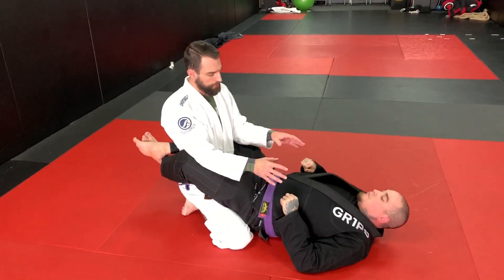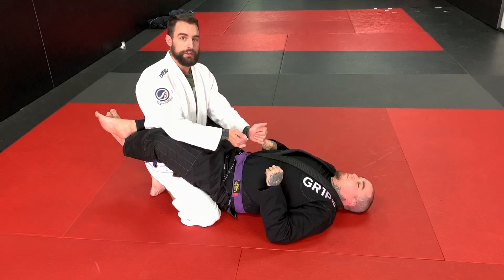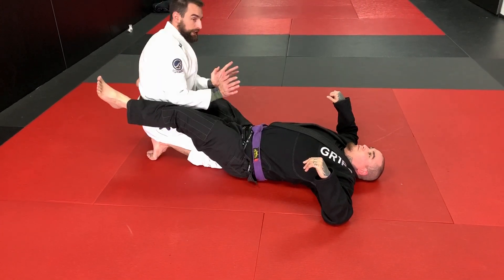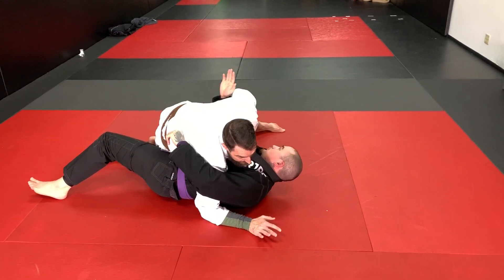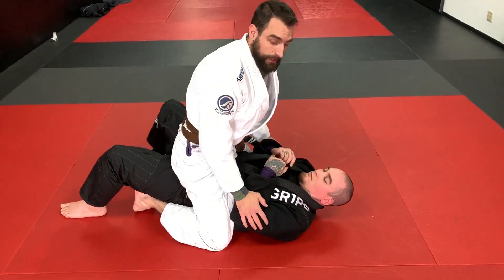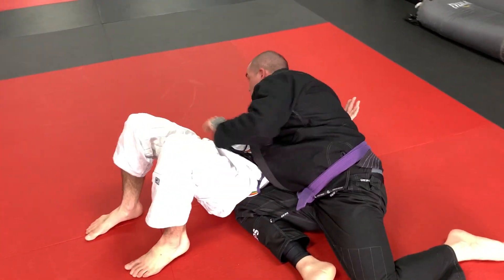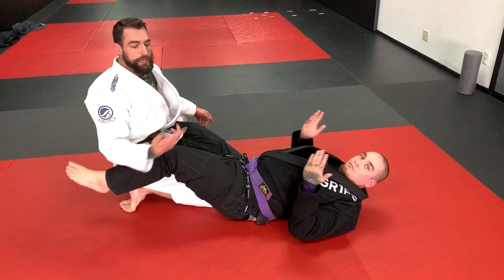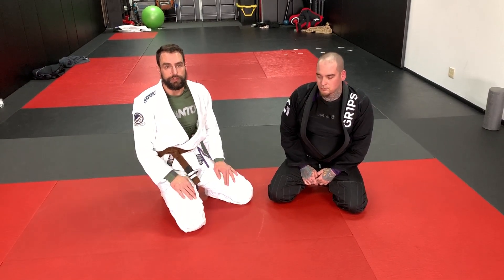PARTNER DRILL - PASS/MOUNT/ESCAPE